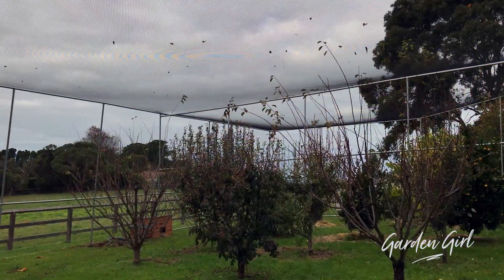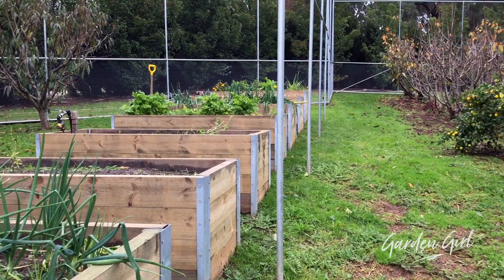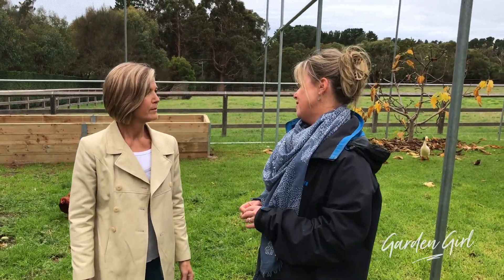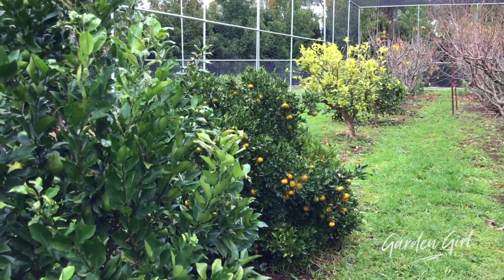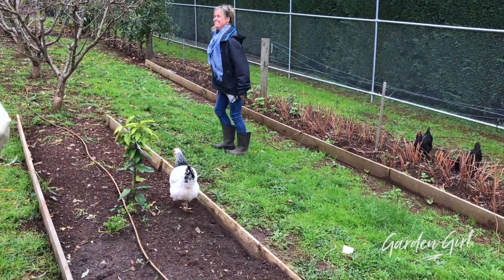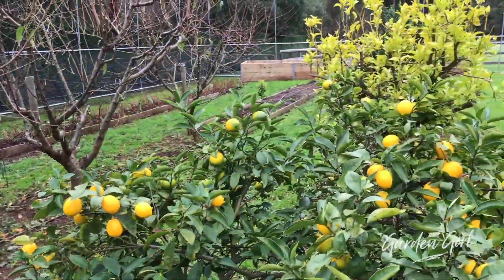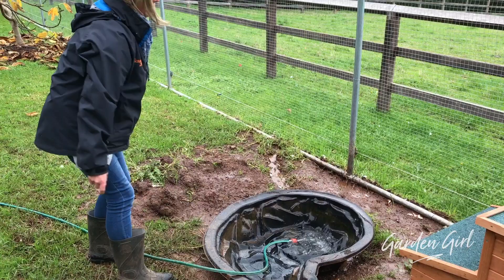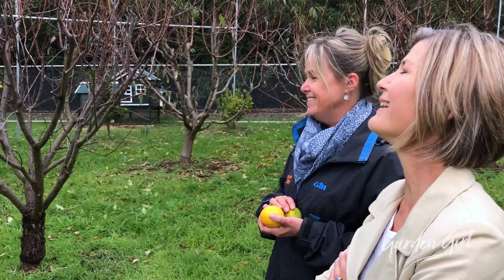Garden Girrrls!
Recently I spent an afternoon with my lovely and talented friend, Anna, in her orchard down on the Mornington Peninsula. Part of their estate, the orchard is completely netted allowing everything to grow unabated. Citrus trees, apples, tomatoes, strawberries, exotica, ducks, chickens... you name it! All are thriving in this beautiful space. Anna is  a clever and tenacious gardener and, like me, chooses to learn as she goes. Thank you, Anna! xx